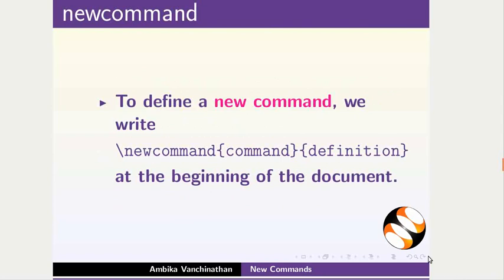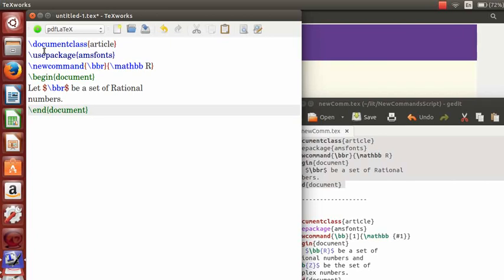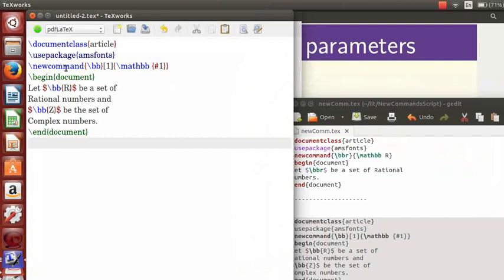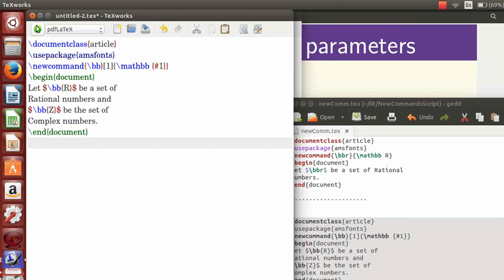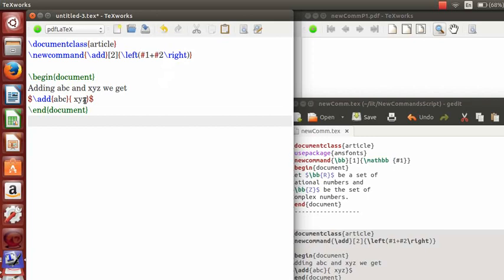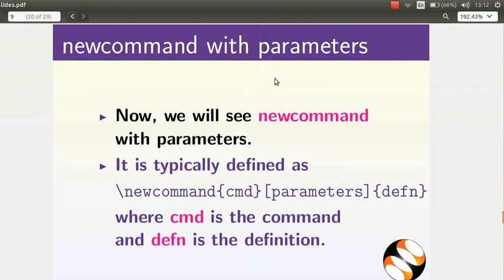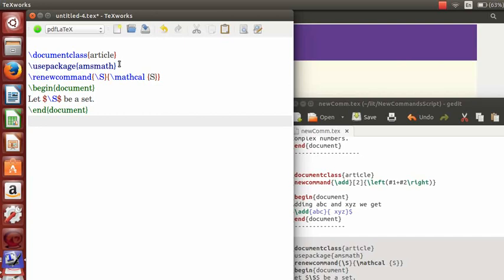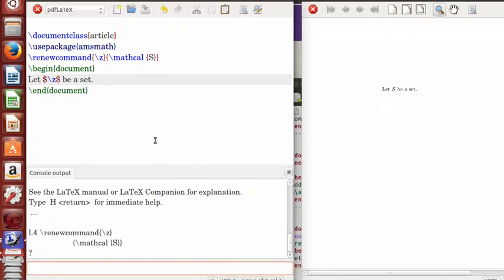newcommand in LaTeX